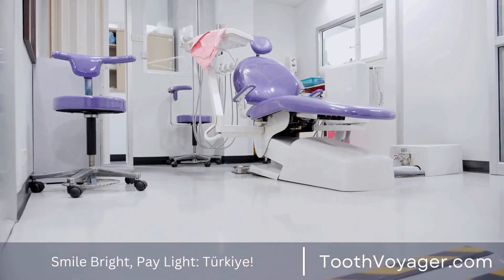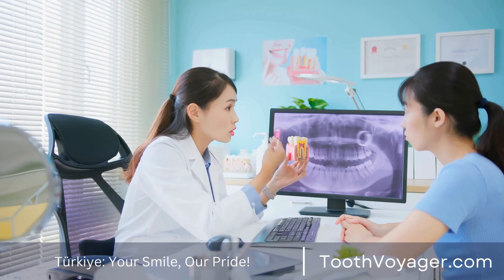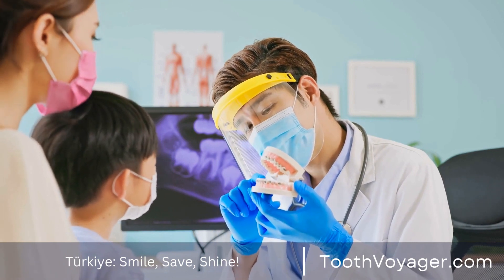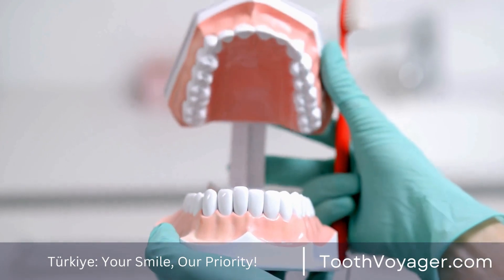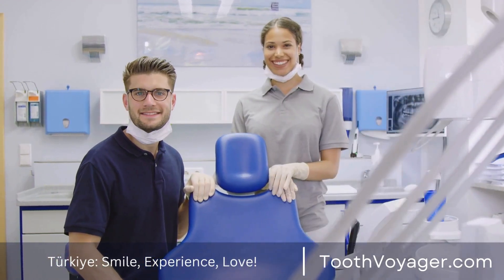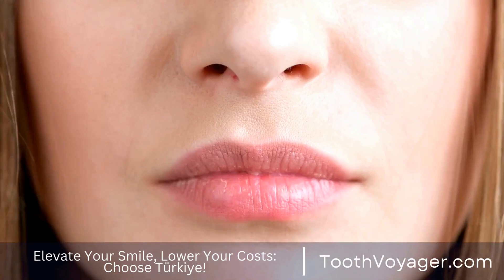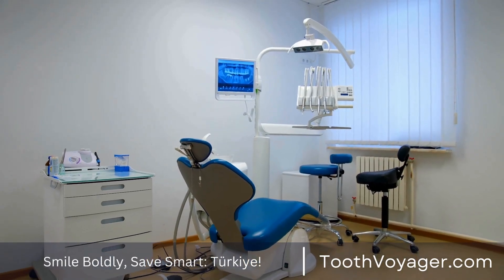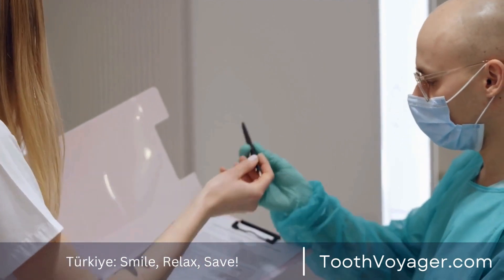The Role of 3D Printing in Modern Dentistry - How Has it Revolutionized Treatment?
The Role of 3D Printing in Modern Dentistry: Revolutionizing Treatment

Recently, 3D printing technology has transformed the ways that many industries work and dentistry isn't an the exception. The usage of 3D printing within dentistry has revolutionized the manner in which dental treatment is conducted, making them faster efficient, accurate and much more effective than before. In this clip we'll look at the importance that 3D printing in contemporary dental practice and how it's revolutionizing the dental treatments. 3D printing, dentistry, technology, revolutionizing, treatment